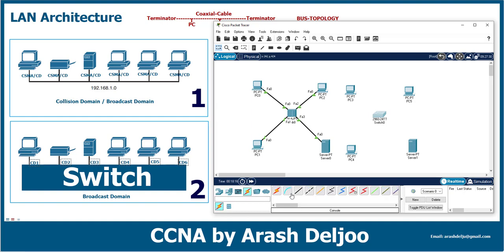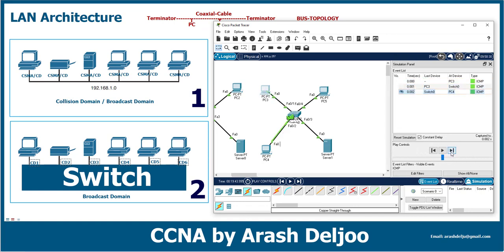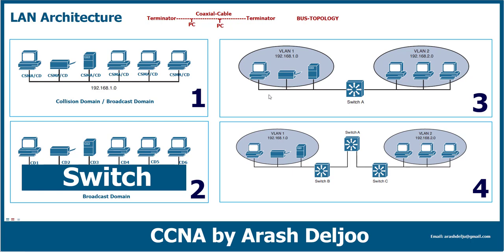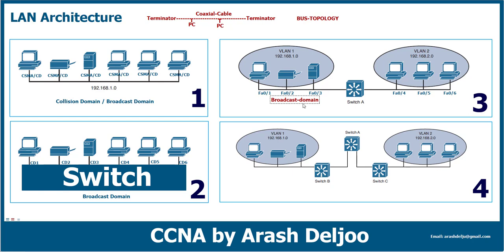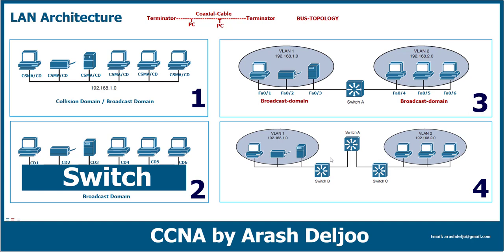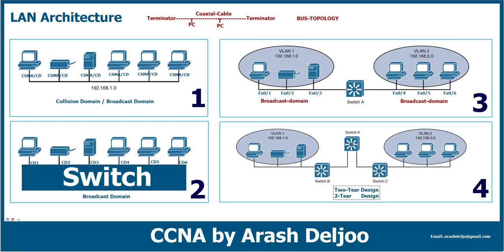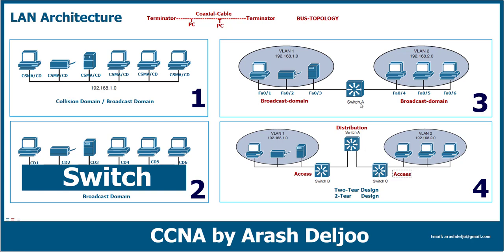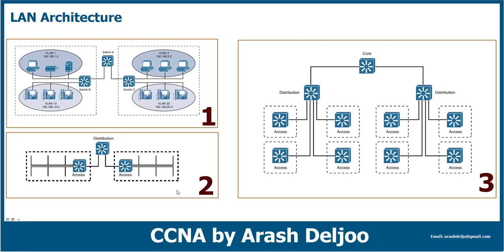3 Design - LAN Architecture by ArashDeljoo - Part2